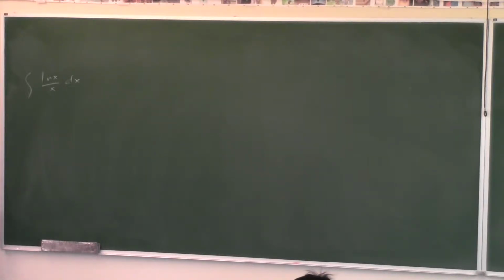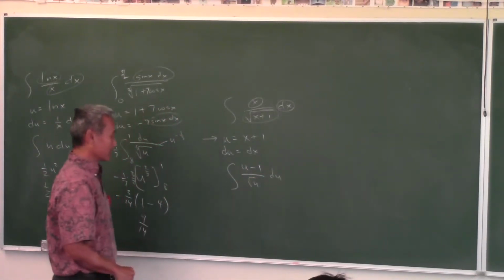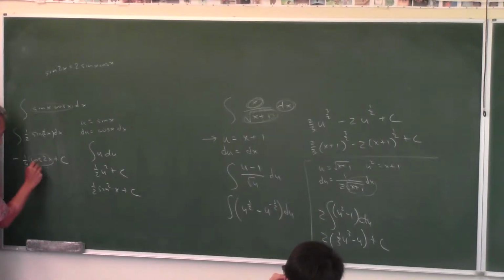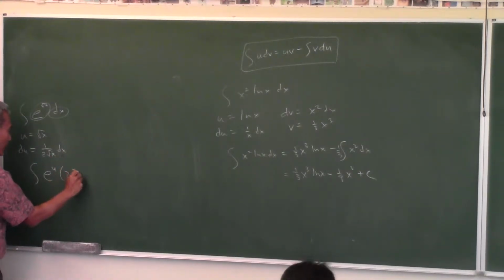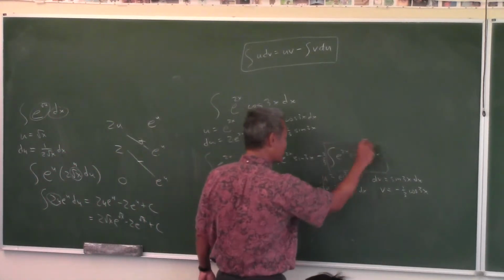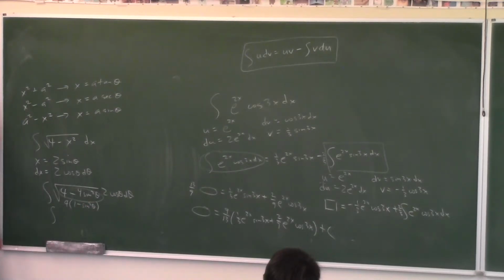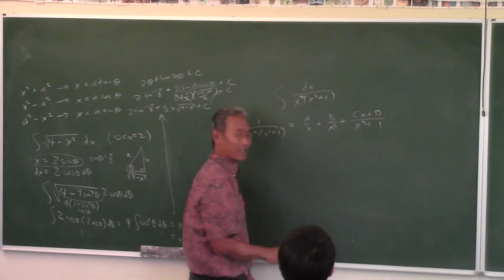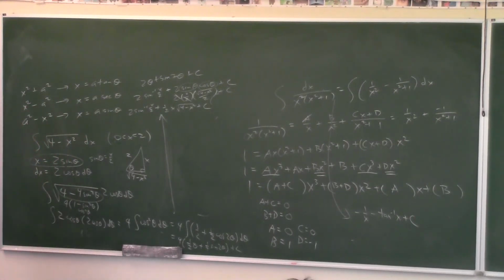MVC Integral Review Lecture